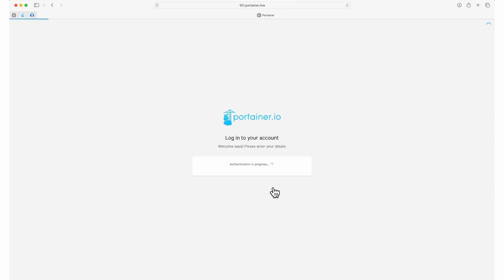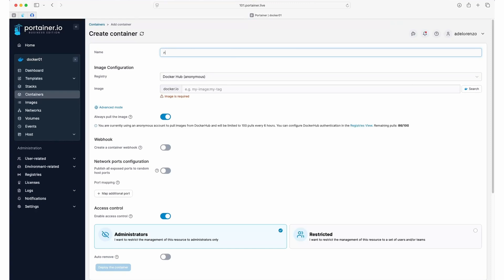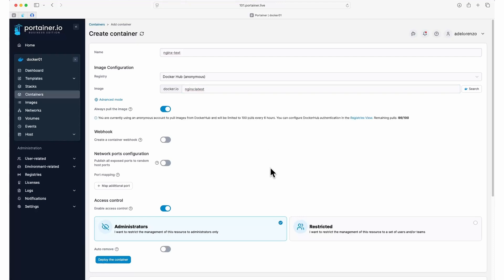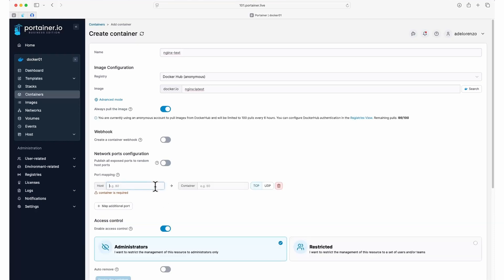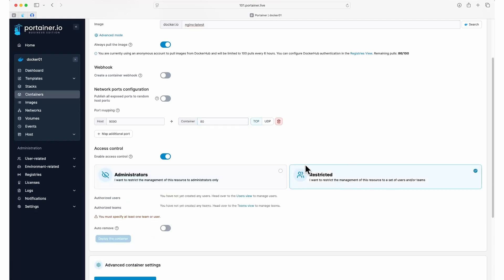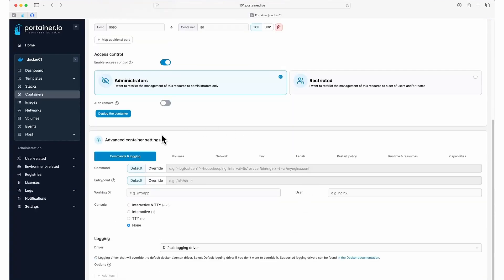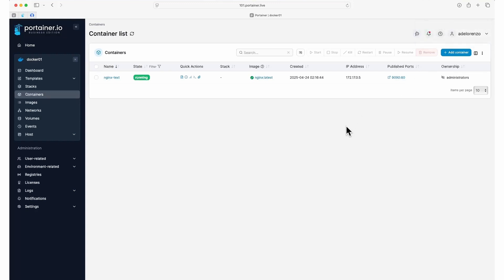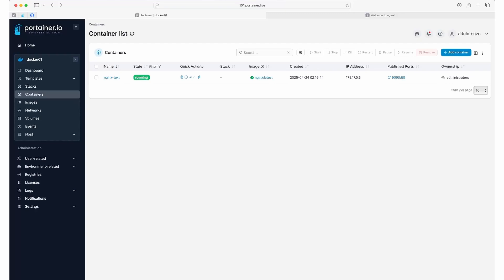Portainer 101 - How to deploy a container on Docker using Portainer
For this tutorial, we're going to show you how to deploy a container on Docker using Portainer. You will need to have Portainer installed and running on a Docker environment. In this example, we're going to deploy a nginx container and publish it on an external port.

** Got a Question? Ask the Portainer Community on GitHub **